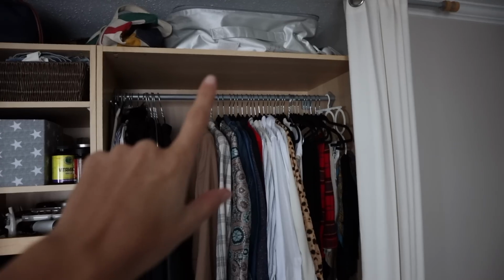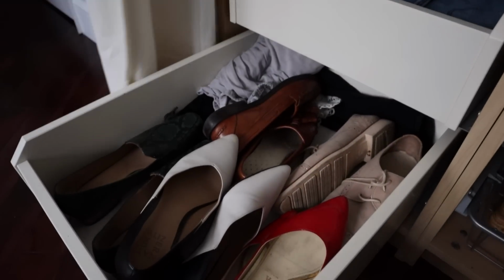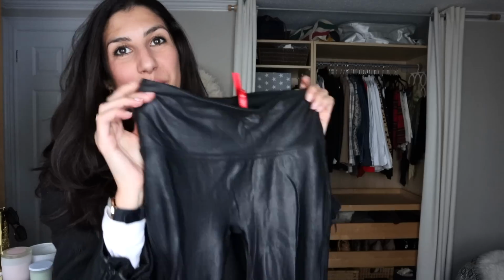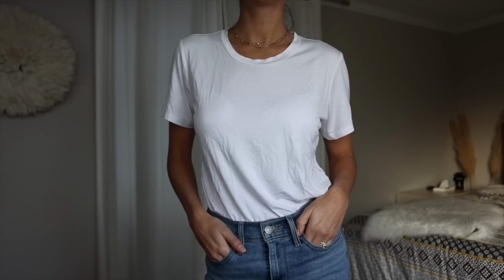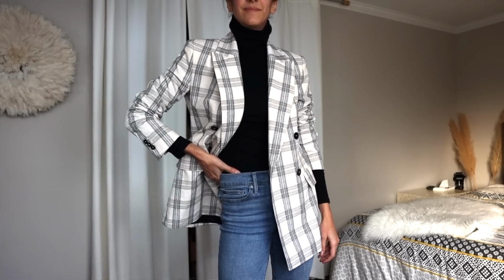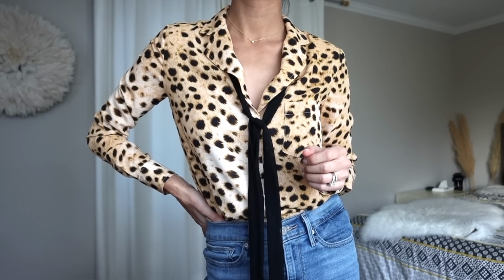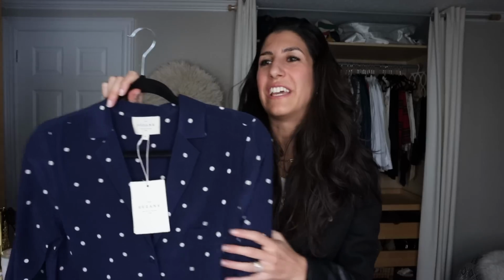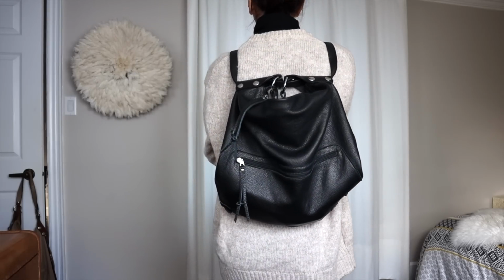CLOSET TOUR & New Items I've Added to My Closet | Slow Fashion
Ciao everyone! Today I'm sharing a closet tour of my minimalist (ish!) wardrobe as well as what items I've decided to add to my closet. After my major closet declutter it felt good to get closer to my personal style and add secondhand clothes to my closet.

*links to similar items below*

LINKS TO SIMILAR ITEMS

All gifted items will be indicated as such. This in no way affects the price you pay, or my decision to include the product in my recommendations. I always seek out the pieces that I truly believe in and think you will have for years to come. I also try to choose sustainable or eco-friendly options since a lot of my clothes are old and no longer in circulation. :)